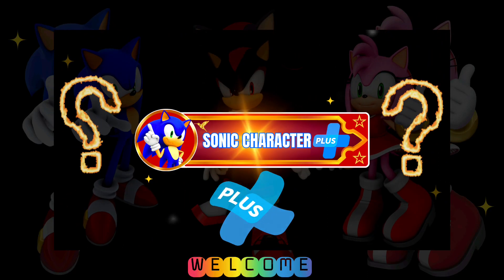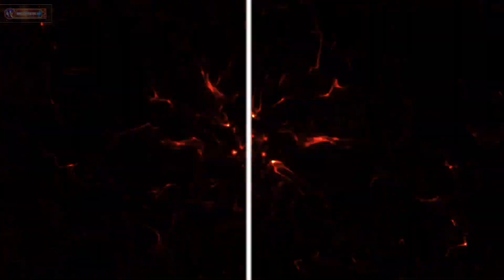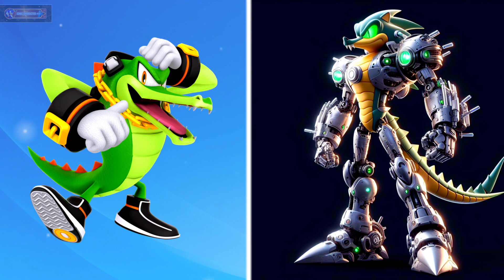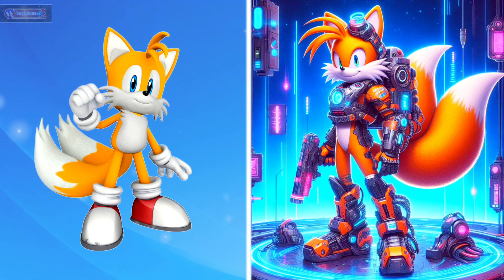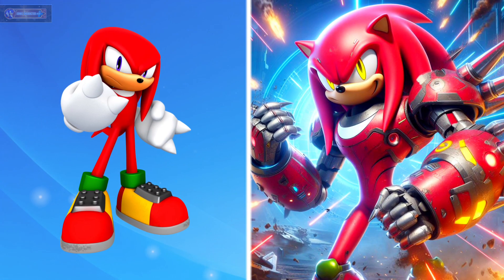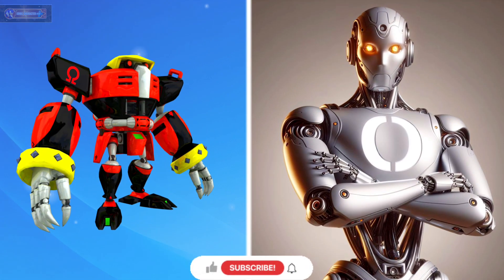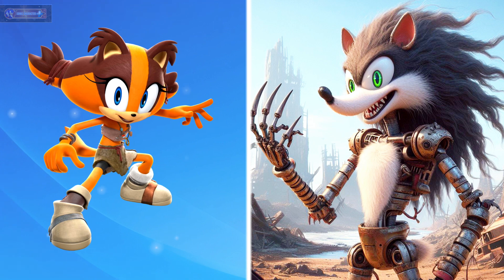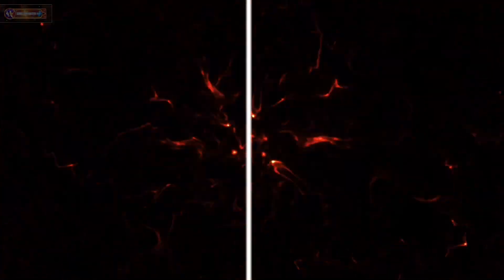Sonic The Hedgehog Characters as Robots (Part 2)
All works and videos on this channel are created by me and belong to me - Sonic Character Plus.